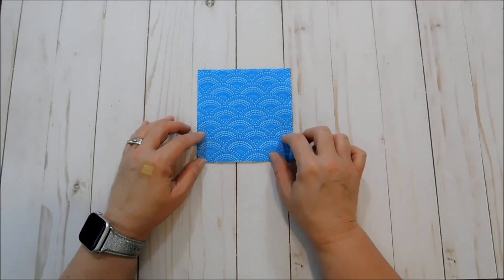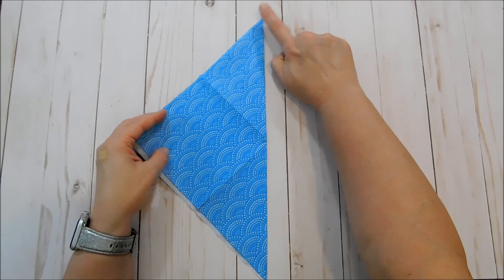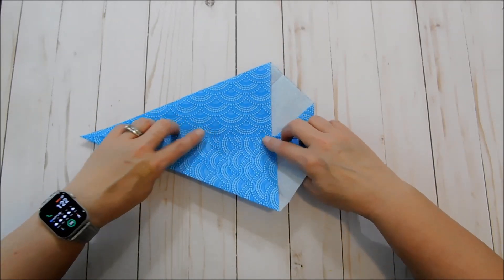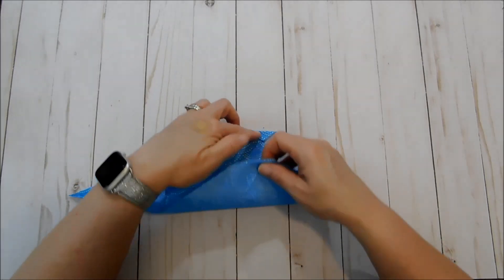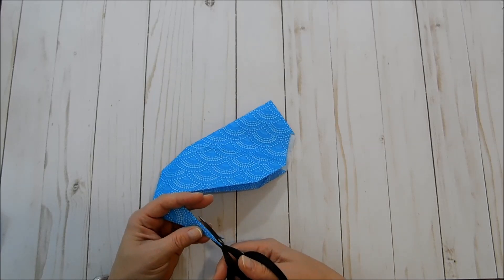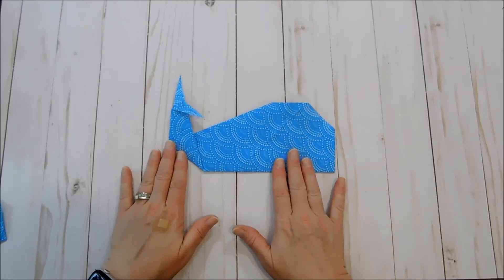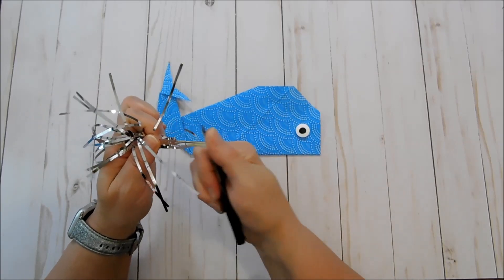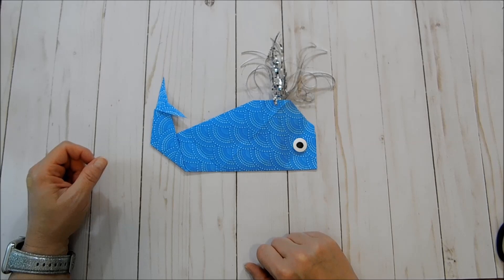Whale Napkin Folding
Another napkin fold for your ocean themed party.  This whale is so much fun!